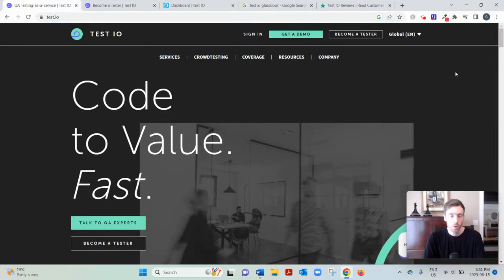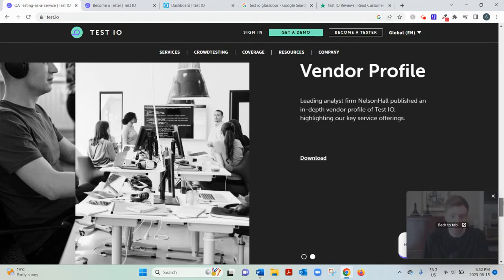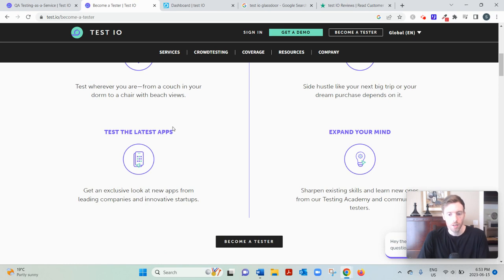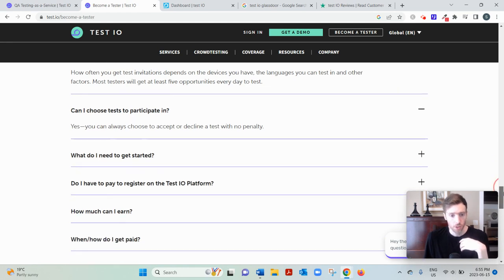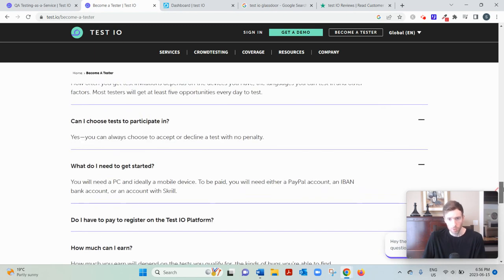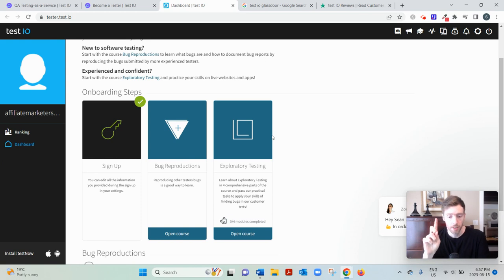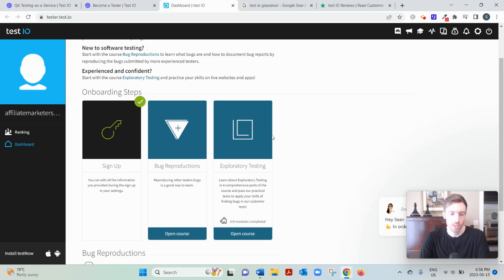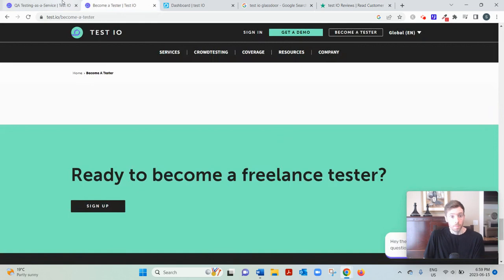Test IO Review - How Much Could You Earn As A QA Tester?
Test IO Review?

About this video:
In this Test IO review you will learn all about this website and whether you can actually get paid to provide your feedback on websites and apps. Most of these types of platforms are not that great so watch this review and let me know what you think.